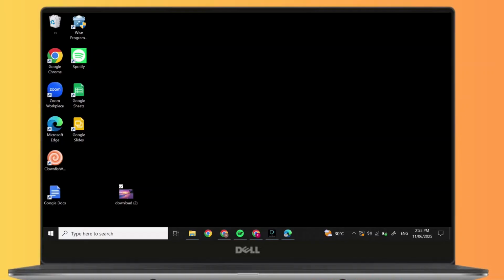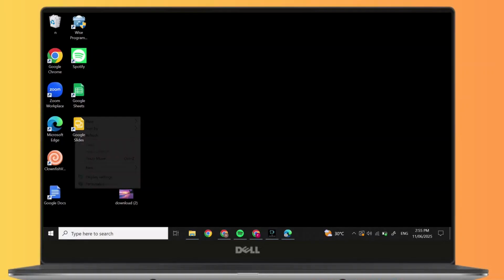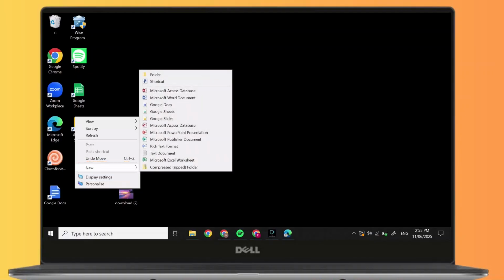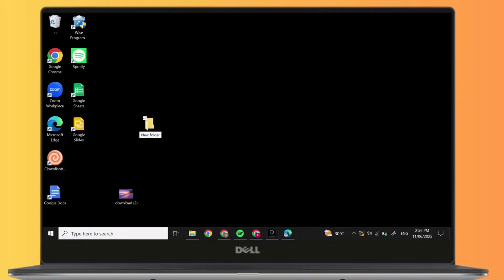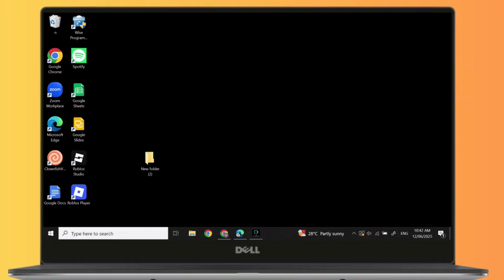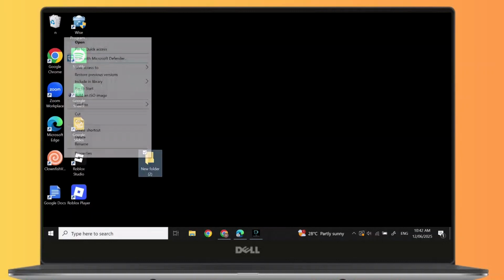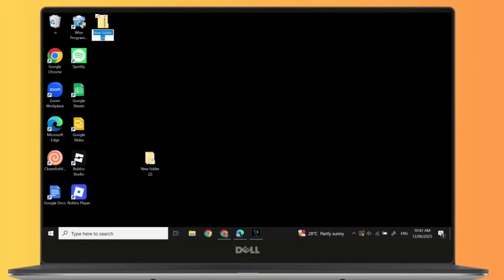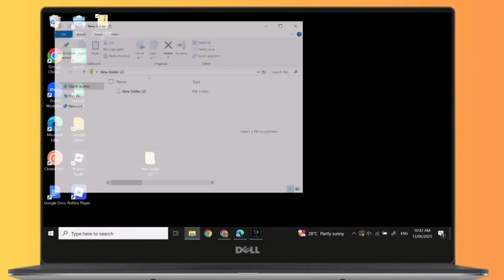How To Compress Files To Zip Folder Step By Step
Welcome to our easy step-by-step guide on How To Compress Files To Zip Folder! If you want to save storage space or share multiple files easily, compressing them into a zip folder is the perfect solution. In this video, we’ll show you how to create zip folders on Windows and Mac, compress files quickly, and manage zipped archives efficiently. Whether you're a beginner or just need a refresher, these simple steps will help you zip your files in no time.

What you'll learn:

How to create a zip folder on Windows 10 and Windows 11

How to compress multiple files and folders into a single zip file

How to extract files from a zip folder

Benefits of compressing files into zip folders

Tips for managing large files using zip compression